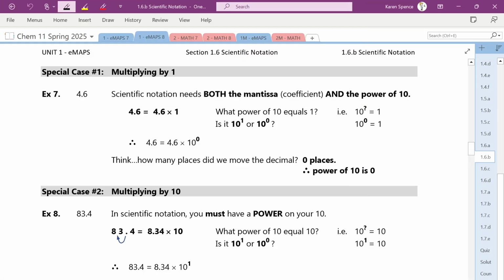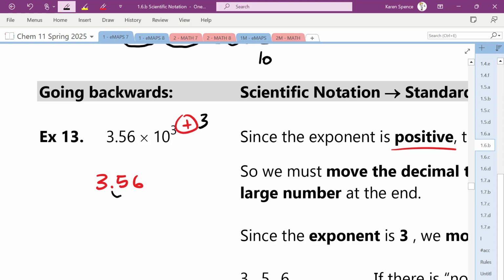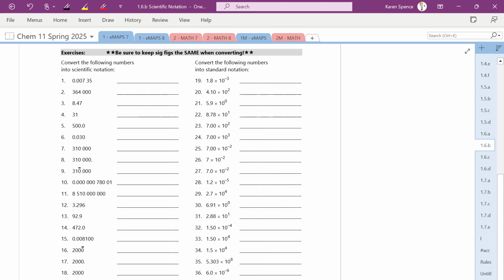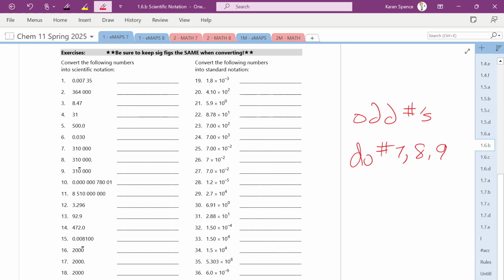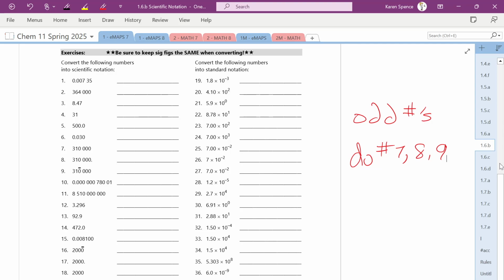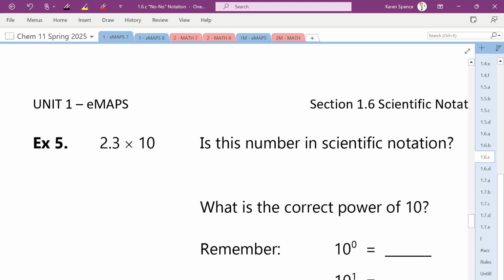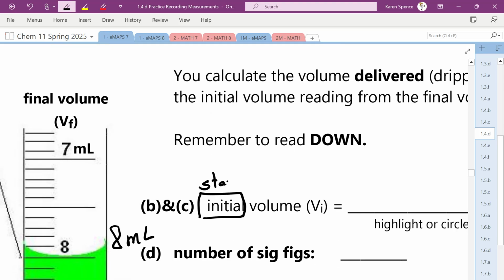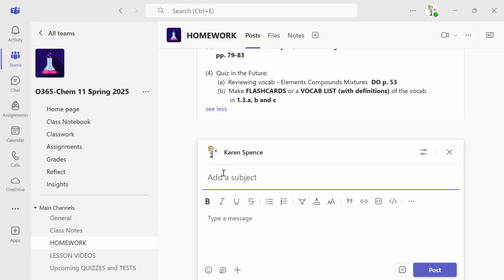2025-02-03 Blk 7 Scientific Notation ; No-no Notation ; Calculating differences in measurements.